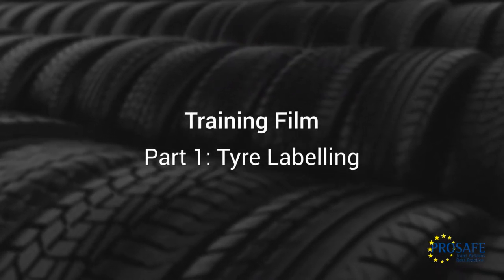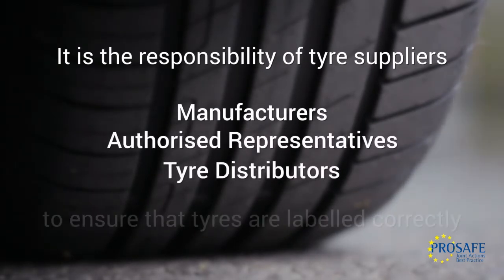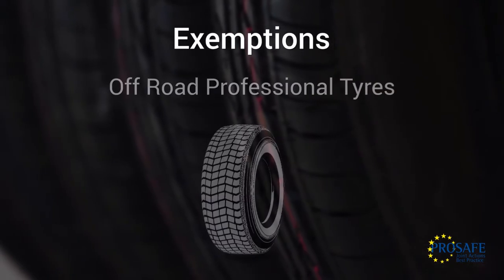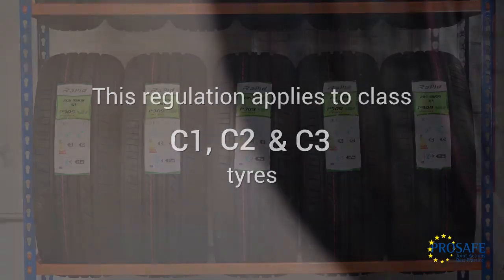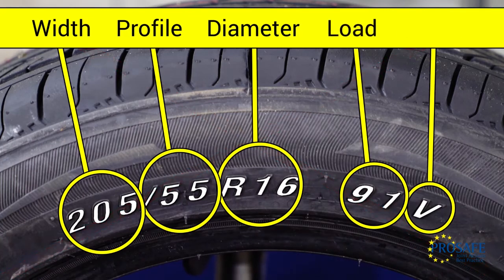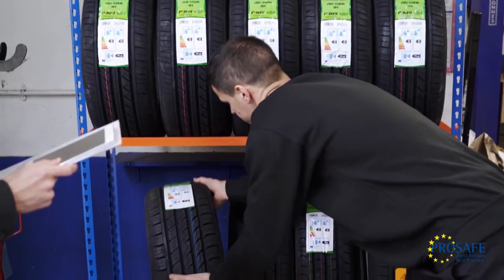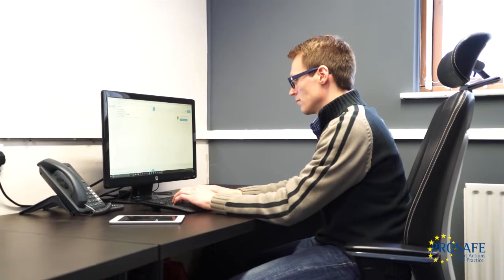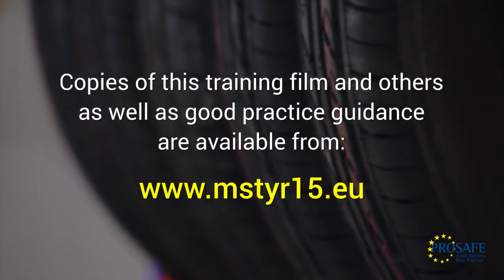MSTYR15 Tyre Labelling Part 1 English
Market Surveillance Project TYRES 2015 (MSTyr15) has developed a training video which provides specific details on how to conduct label and document inspections.
The MSTyr15 project is focusing on testing class C1 tyres in 14 countries: Belgium, Bulgaria, Croatia, Estonia, Finland, Germany, Latvia, Lithuania, Luxembourg, Poland, Romania, Spain, Sweden and Turkey.